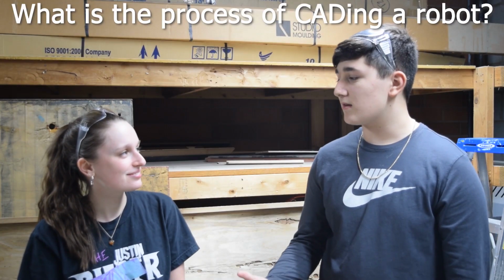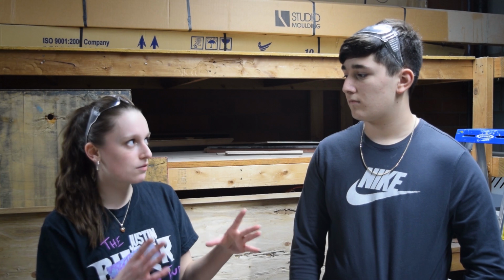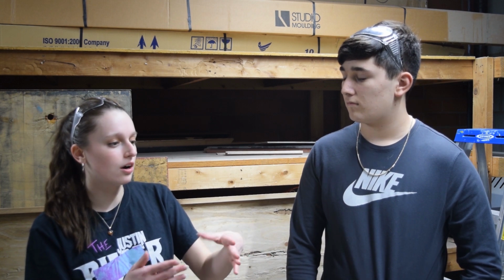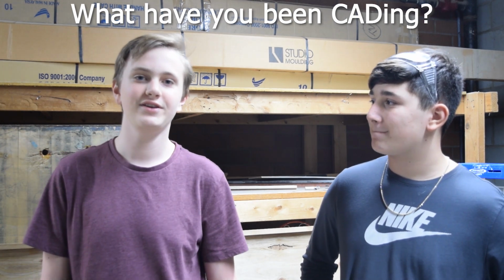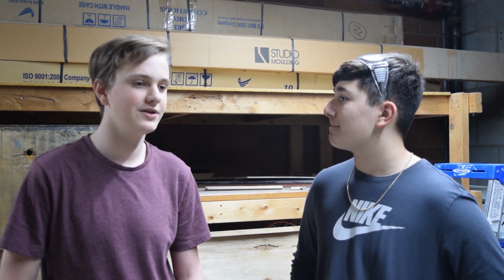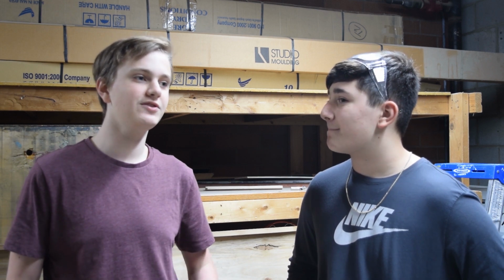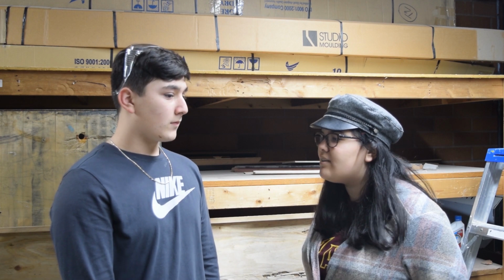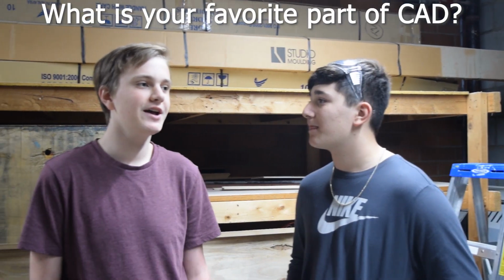Team #3588 - 2020 Lucas' Loud Laughs CAD Edition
We are Team #3588, The Talon, a FIRST Robotics team based out of Lindbergh High School in Renton, Washington.

We are looking for:
Mentorship/Volunteering to help the team
Summer Internship opportunities